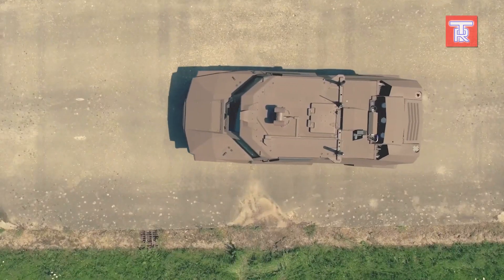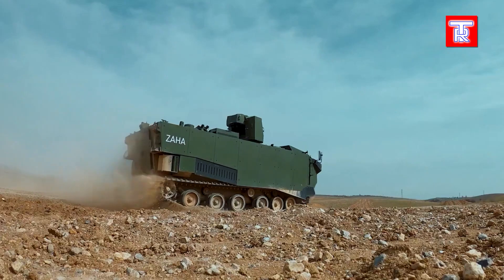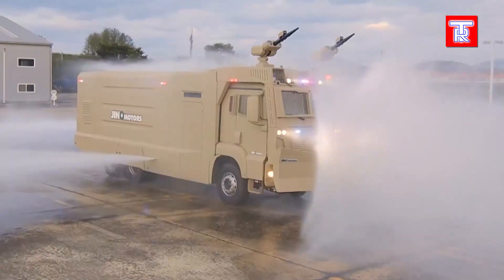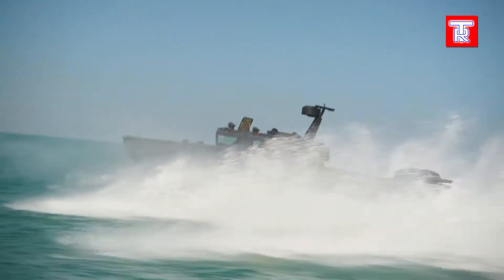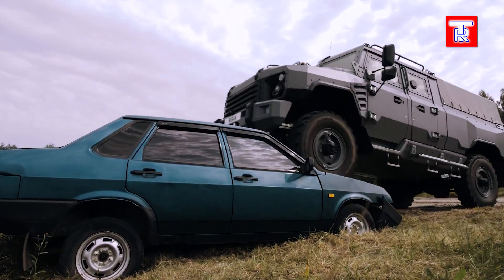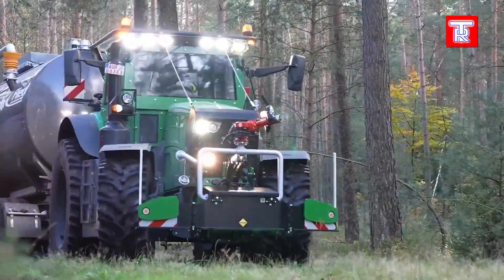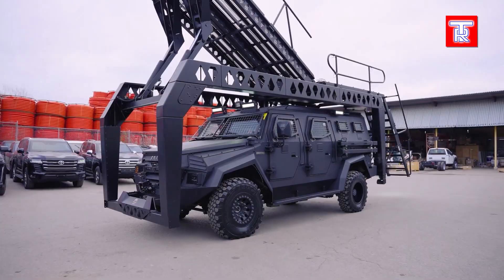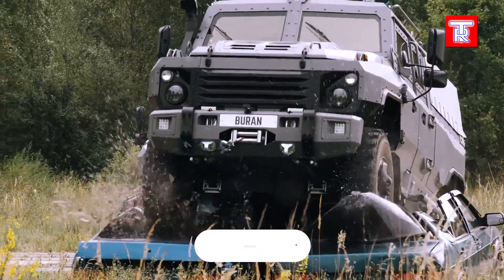MECHANICAL MONSTERS: ARMORED VEHICLES THAT WILL SURPRISE YOU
20 INCREDIBLE ARMORED VEHICLES THAT WILL SURPRISE YOU

Buran APC
IAG Armored Rescue Crane Vehicle
Panhard CRAB & Cockerill i-X
Plasan Guarder
AKSUM Marine Armored Chaser-980
Police Barricade Tactical Vehicle
LD-1
FNSS MAV
REBO-Rack
STREIT Group Military Air Defence Vehicle
SCARABEE
Rezvani Tank Military Edition
Stena
JINO Motors TITAN
Kronos Submarine
LENCO Advanced Rescue MedEvac G3
Saab Docksta CB 90HSM
Alvis Saracen Mk2
Falcatus